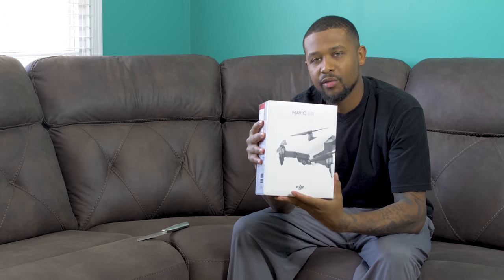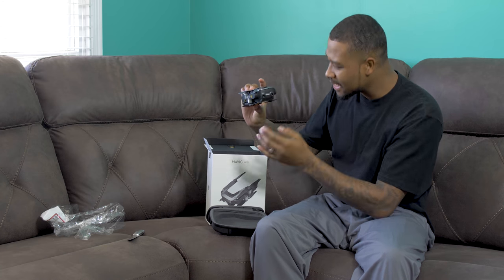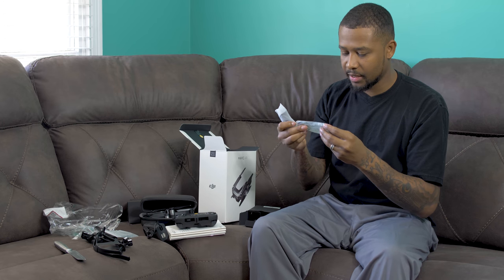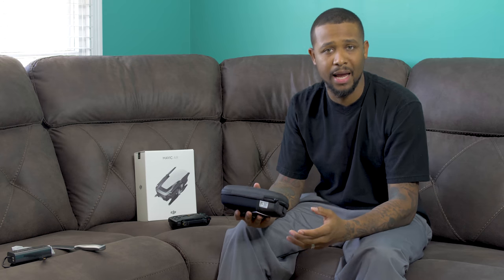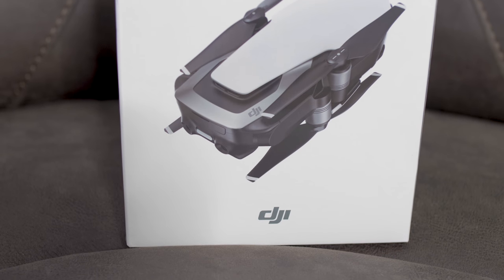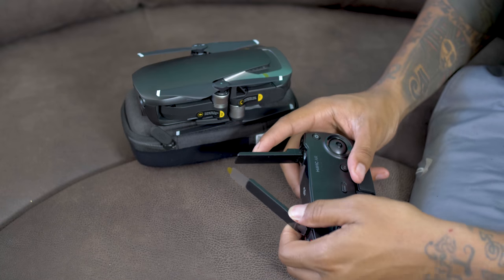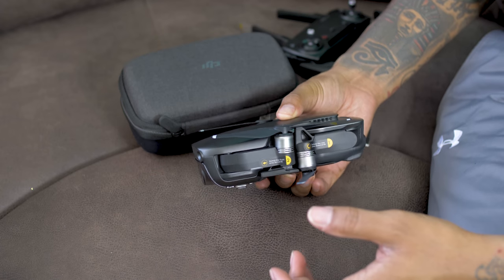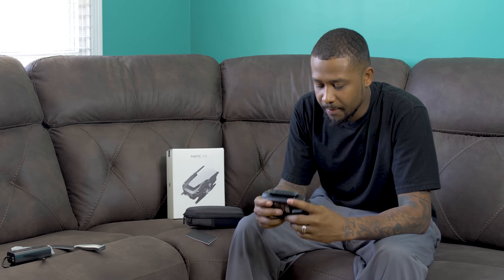DJI Mavic Air Unboxing (4K)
Director
Christopher C. Mosley